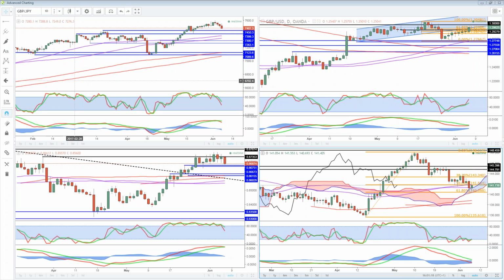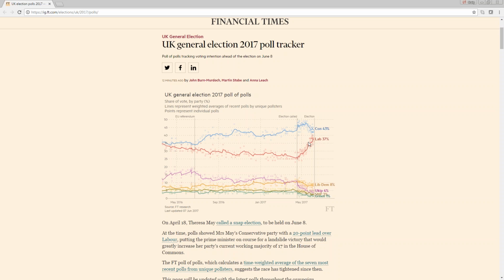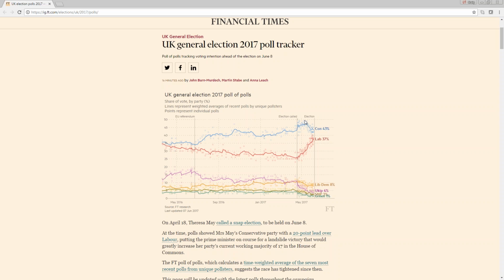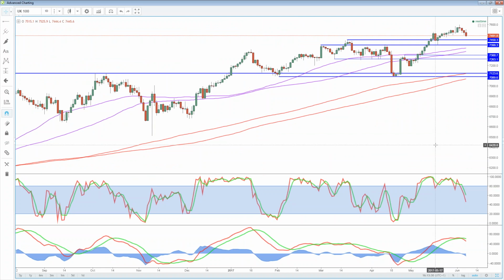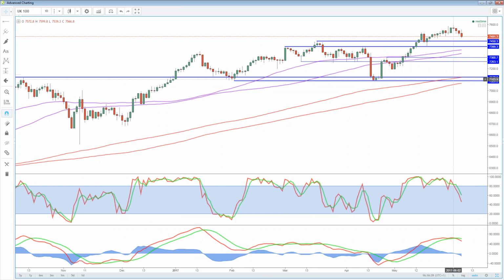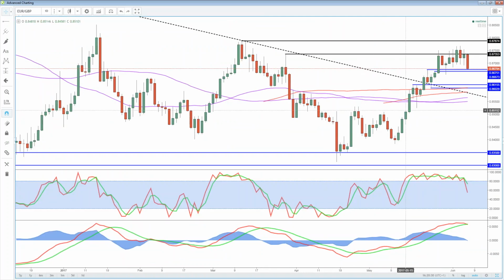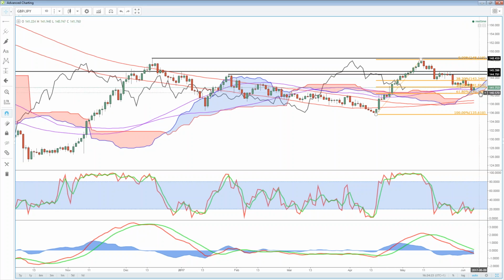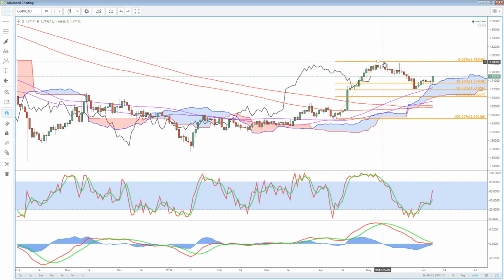UK Snap Election - Market Outlook Discussion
In this online session OANDA senior market analyst Craig Erlam discusses recent market trends and potential outcomes of the upcoming snap election on June 8, 2017.